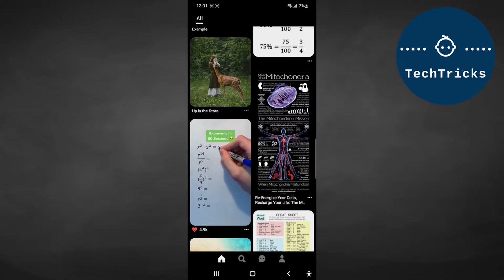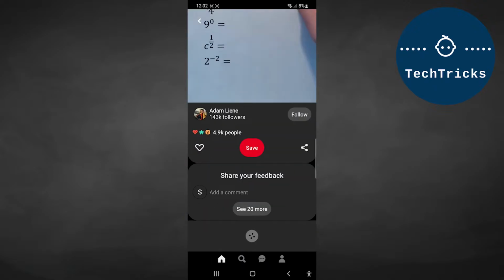[Pinterest] How to Use Pinterest Watch (Pinterest)